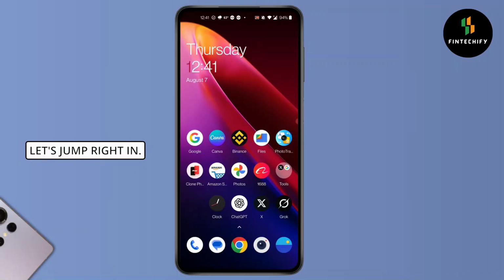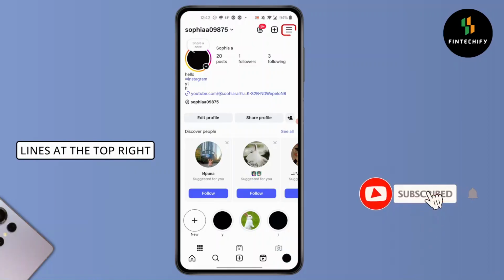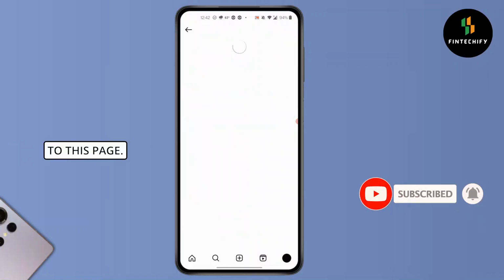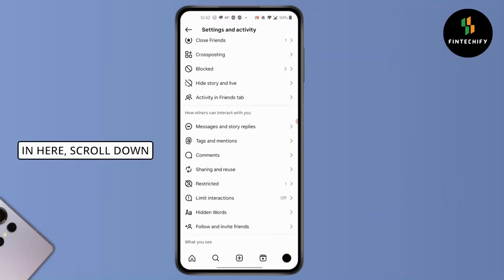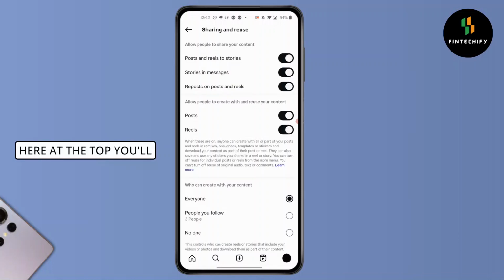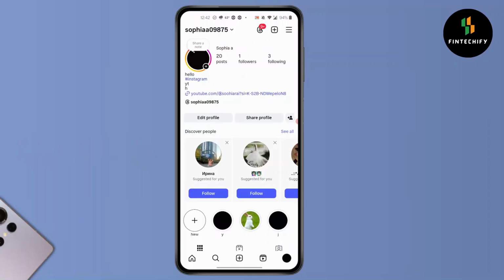DISABLE POST SHARING TO STORIES INSTAGRAM (2025)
Intro Paragraph:
Learn how to disable post sharing to Stories on Instagram in 2025. Stop others from resharing your posts and manage your privacy settings with this simple step-by-step guide. Works on latest Instagram updates for Android and iOS.

What You’ll Master:

Turn off post sharing to Stories

Manage story sharing permissions

Control who can reshare your content

Disable resharing for tagged posts

Adjust Instagram privacy settings

Stop public post resharing

Use “Allow Resharing to Stories” toggle

Engagement Booster:
Pro Tip: Use a professional account to access full privacy control under “Privacy -Story” settings.